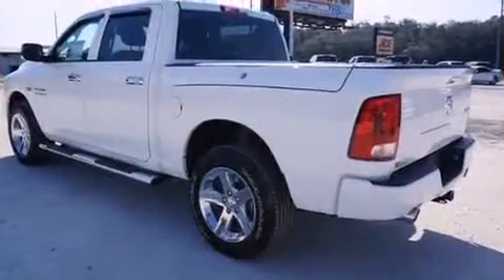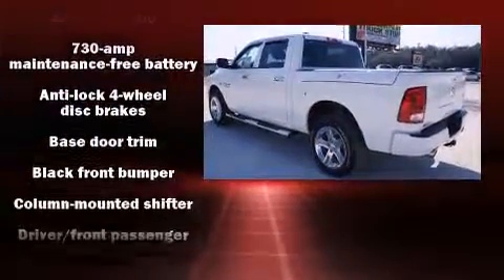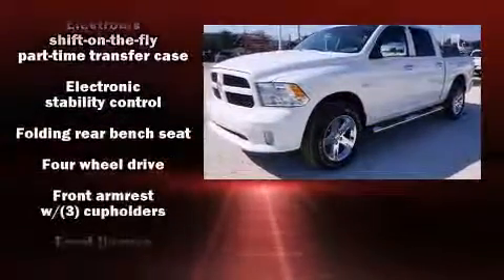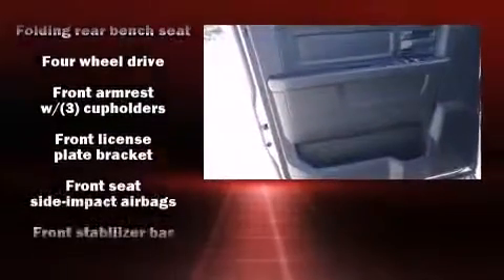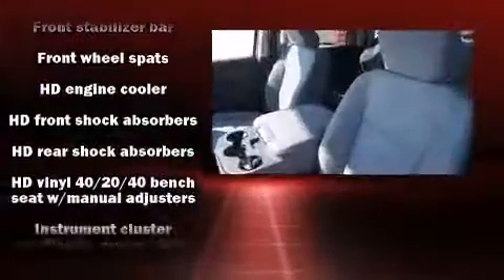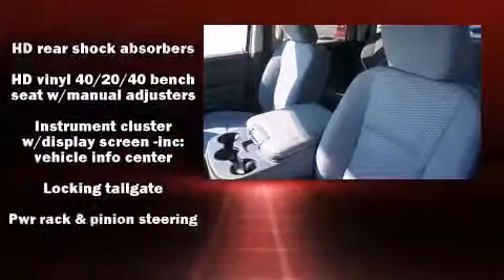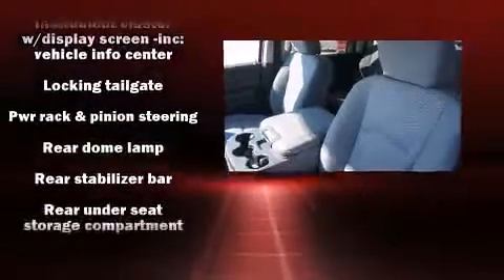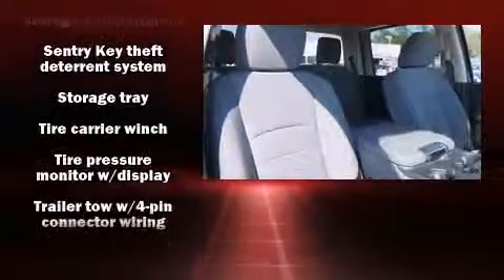2013 Ram 1500 Express in Fruitland Park, FL 34731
Bill Bryan Chrysler Jeep Dodge

It distinguishes itself from the competition with features such as: delay-off headlights, 1-touch window functionality, a tachometer, a rear step bumper, power windows, a bedliner, and cruise control. Audio features include an AM/FM radio, and 6 speakers, enhancing the audio experience throughout the interior. Passengers are protected by various safety and security features, including: head curtain airbags, front SIDE impact airbags, traction control, brake assist, ignition disabling, and 4 wheel disc brakes with ABS. Various mechanical systems are monitored by electronic stability control, keeping you on your intended path. We pride ourselves in consistently exceeding our customer's expectations. Stop by our dealership or give us a call for more information.